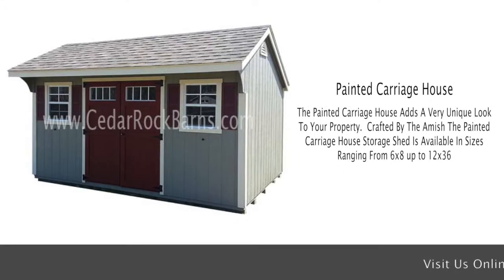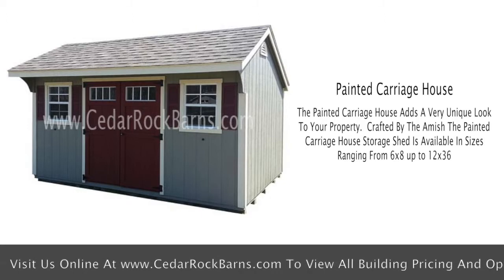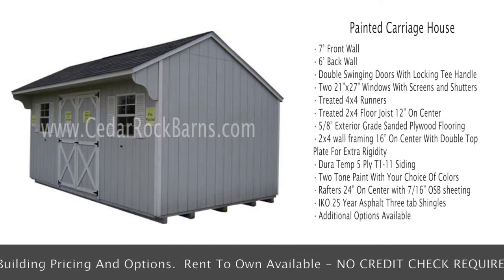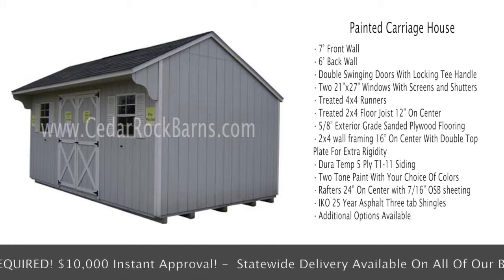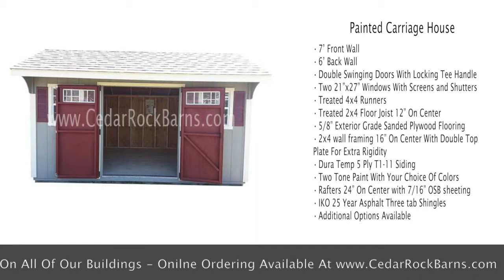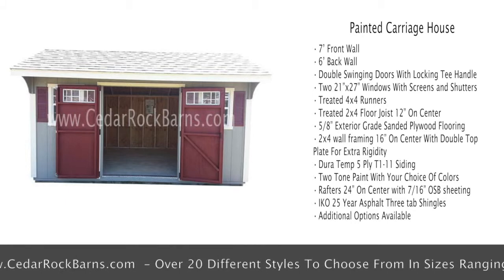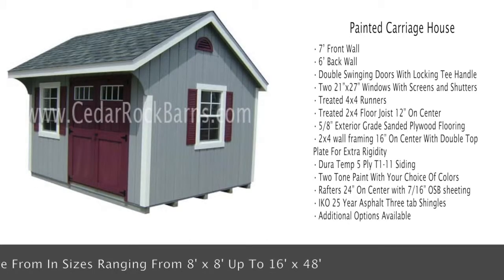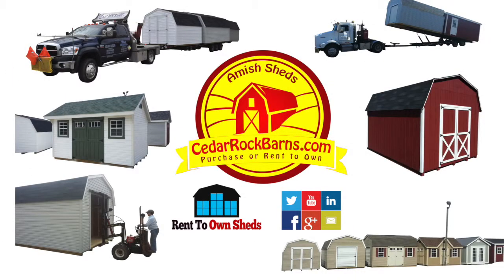Painted Carriage House Garden Shed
The Painted Carriage House Adds A Very Unique Look To Your Property.  Crafted By The Amish The Painted Carriage House Storage Shed Is Available In Sizes Ranging From 6x8 up to 12x36 And Comes Standard With

• 7’ Front Wall
• 6’ Back Wall
• Double Swinging Doors With Locking Tee Handle
• Two 21”x27” Windows With Screens and Shutters
• Treated 4x4 Runners
• Treated 2x4 Floor Joist 12” On Center
• 5/8” Exterior Grade Sanded Plywood Flooring
• 2x4 wall framing 16” On Center With Double Top Plate For Extra Rigidity
• Dura Temp 5 Ply T1-11 Siding
• Two Tone Paint With Your Choice Of Colors
• Rafters 24” On Center with 7/16” OSB sheeting
• IKO 25 Year Asphalt Three tab Shingles
• Additional Options Available